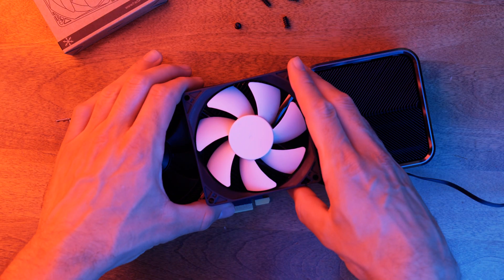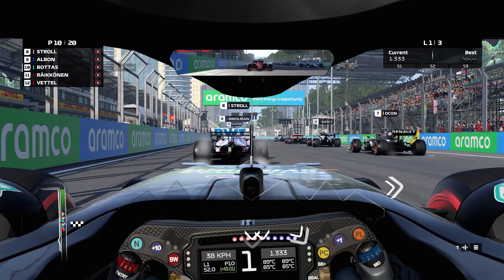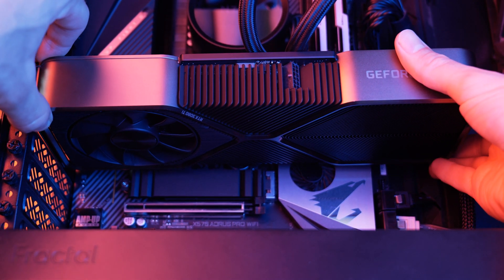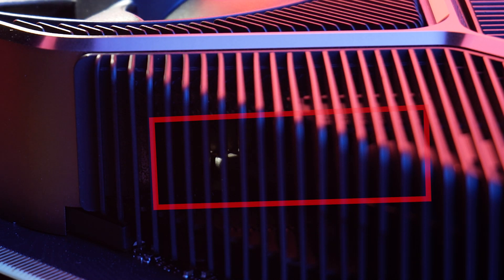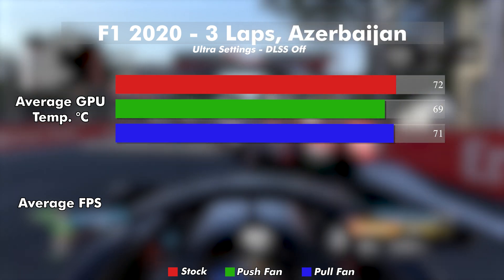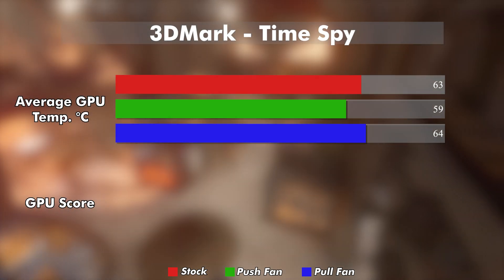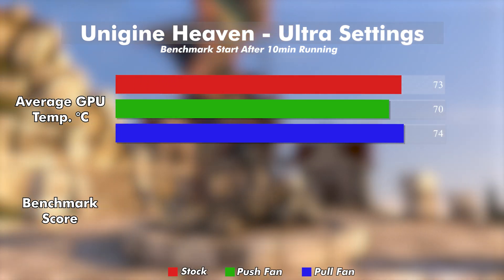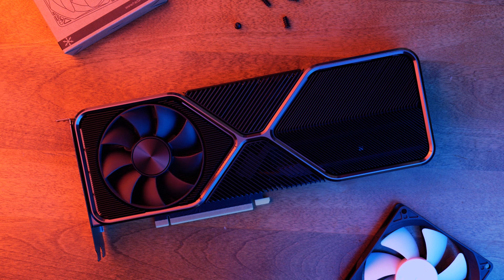How Cool Is An Extra Fan on Your GPU?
There are a few things I probably should have talked about in this video but I wanted to keep it short. A couple examples may be the effect on the extra cooling to cause the stock fans to run slower than they normally would and the relatively slow fan that I used. Short answers to both of those are ease of use and practicality.

0:00 PTSD
0:18 My 3080 ti fan theory
1:09 Test parameters
2:12 Pull fan configuration
2:55 Test results
4:55 Final thoughts
5:26 Bloops

Music - Drop Off by Chris Doerksen, Through The Atmosphere by Chris Doerksen